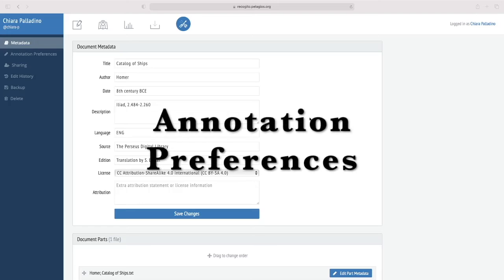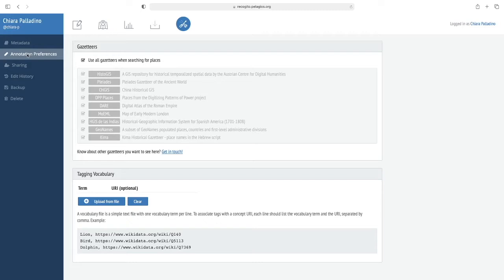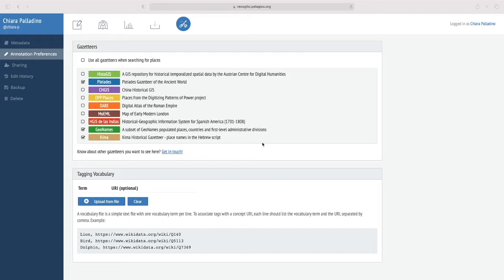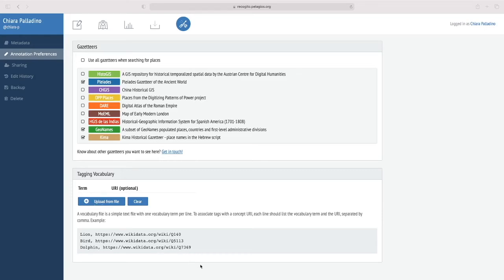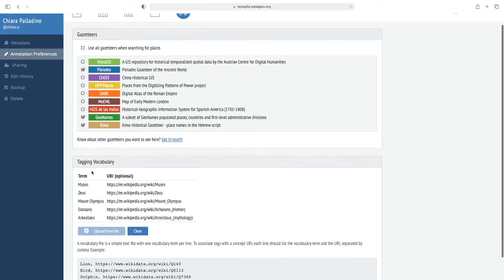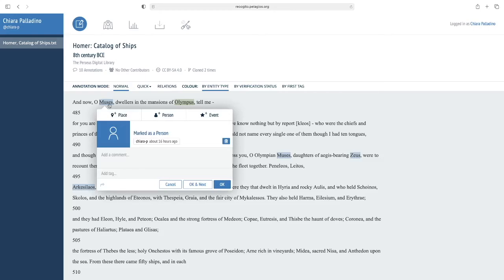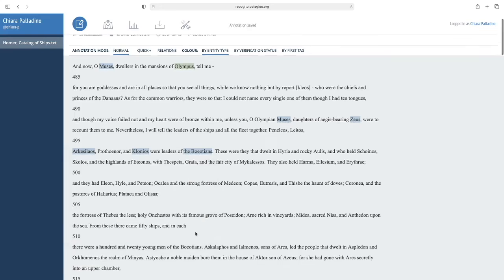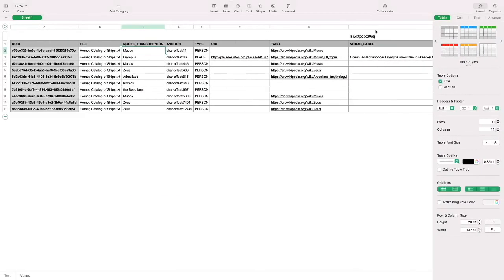Recogito for Pros: Annotation Preferences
How to set up specific gazetteers and how to upload a personalized authority file.